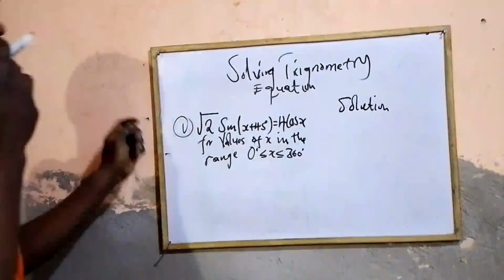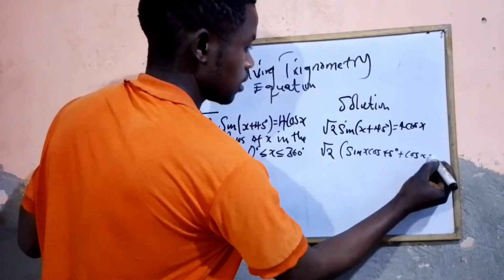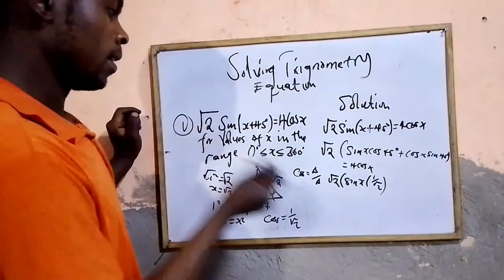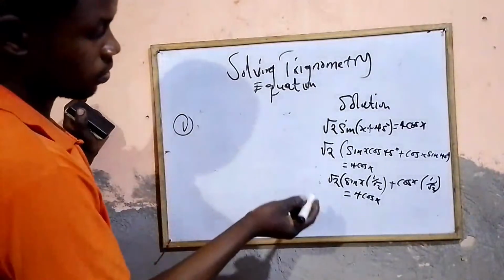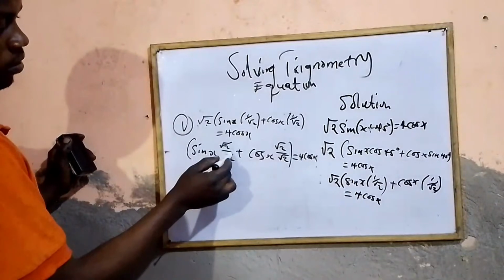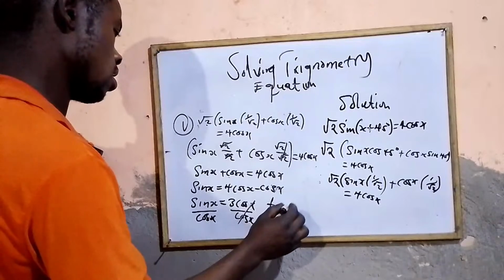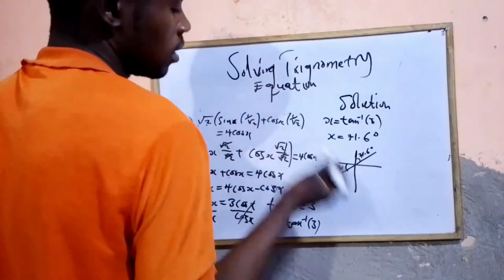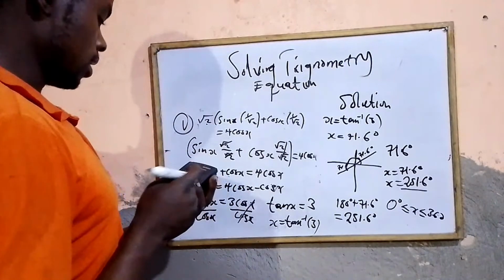Solving Trigonometry Equations Made Easy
In this Video we going to Show you how to solve trigonometry equation

Time step÷
00:00 introduction
01:18 multiple Angles
02:35 spacial angles
06:04 solving Trigonometry equation
07:11 trigonometry identities
09:27 quadrant